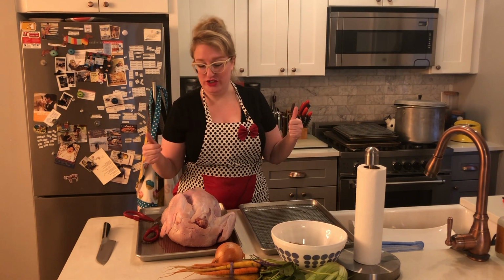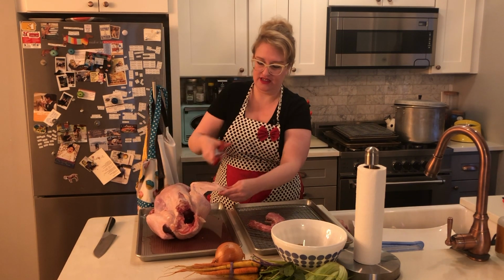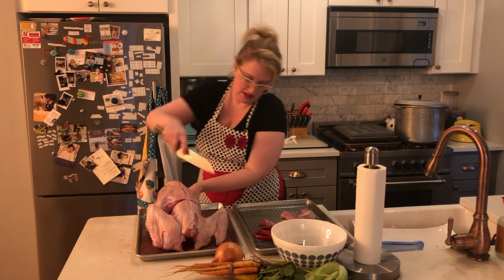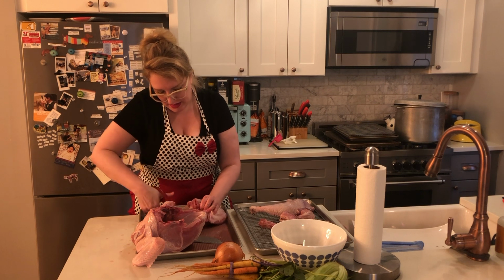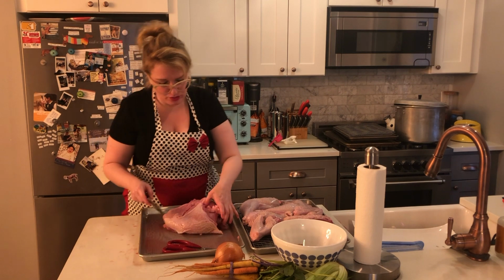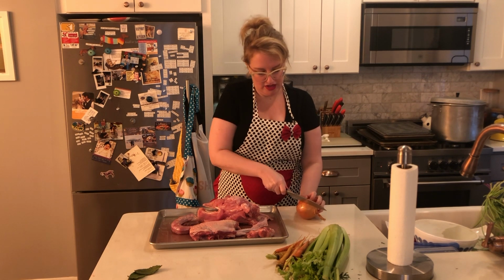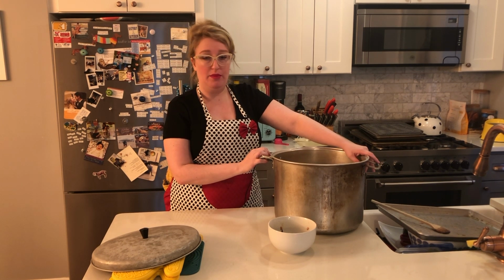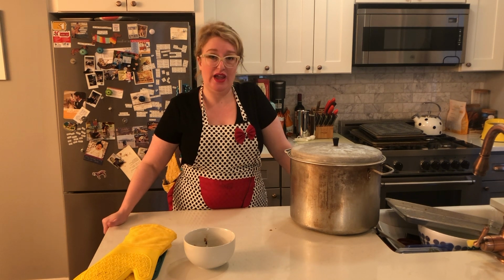Cooking from Quarantine: Turkey Prep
Home cook Haley Dercher teaches viewers how to butcher a turkey to make their Thanksgiving Dinner easier and more delicious, as well as how to make homemade stock and prepare for gravy.